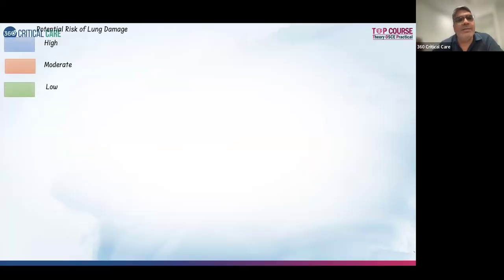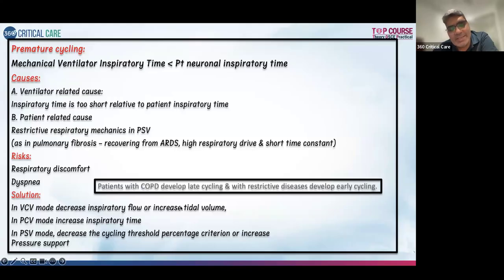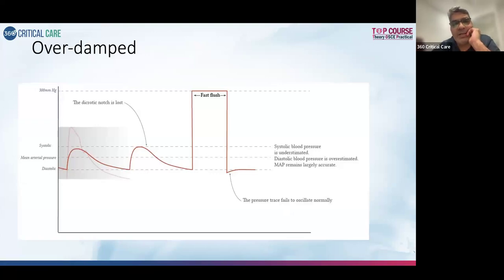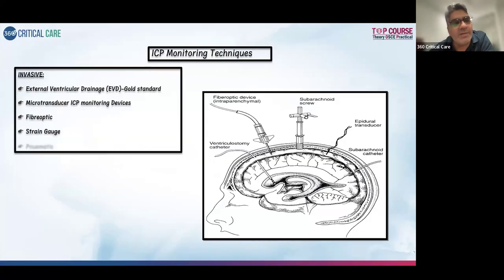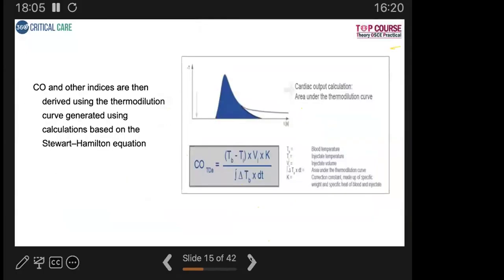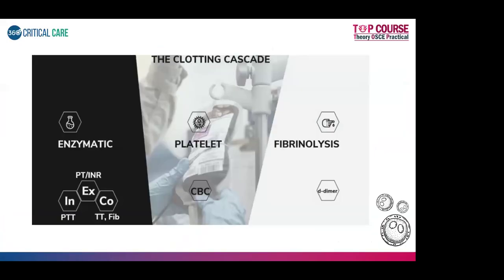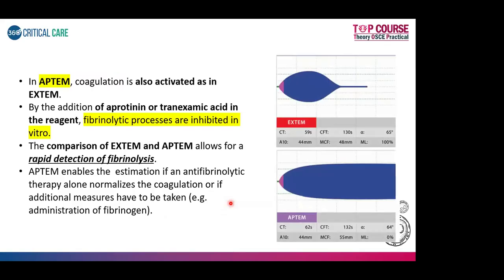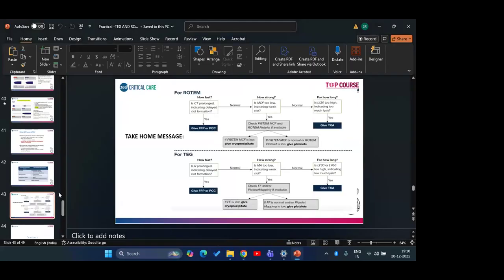D3-DRNB PRACT- WAVEFORM, CO,TEG